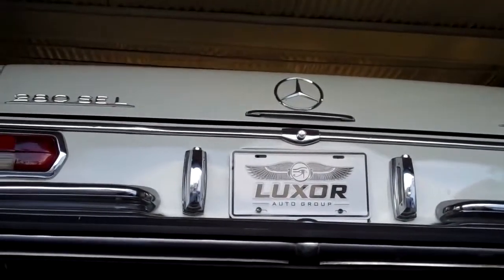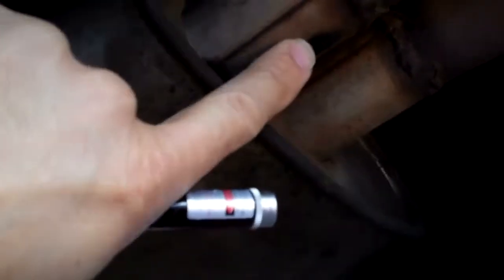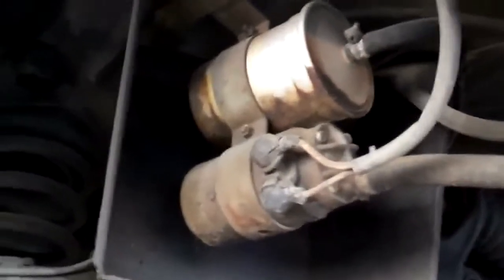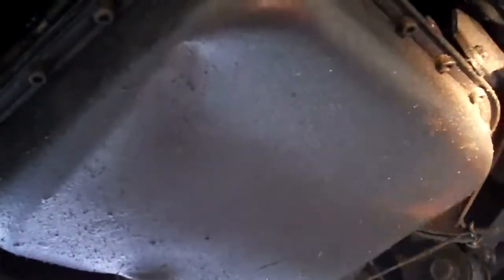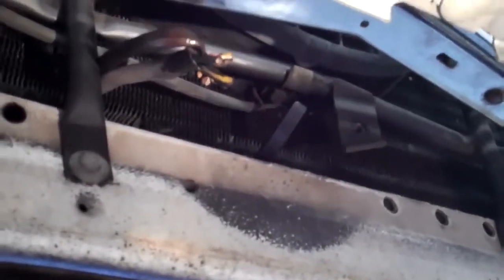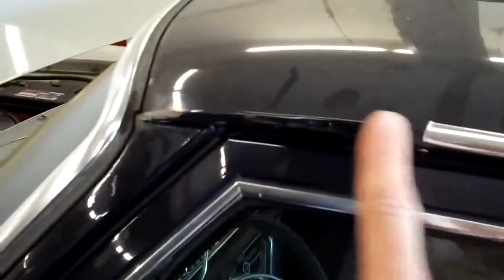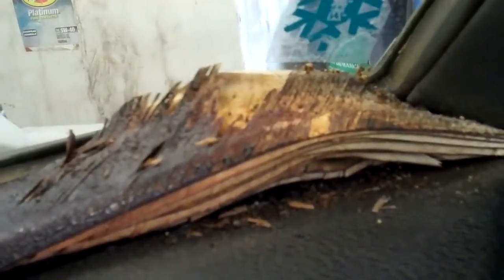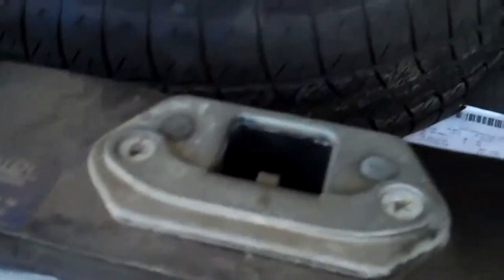1972 Mercedes 280SEL 4 5 Drew M